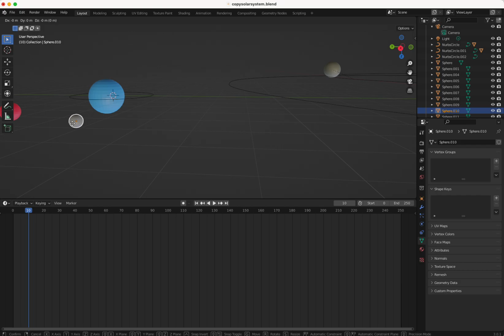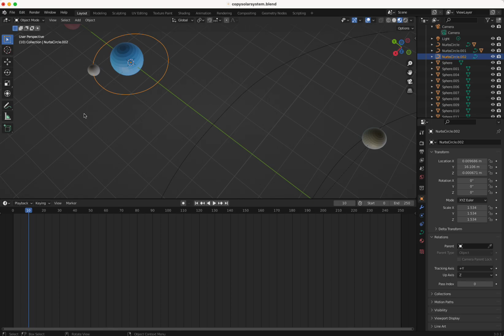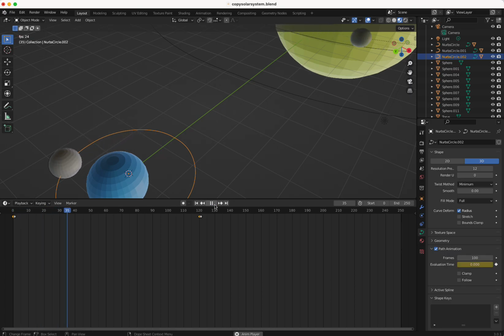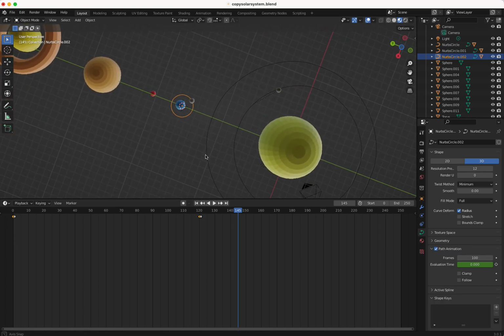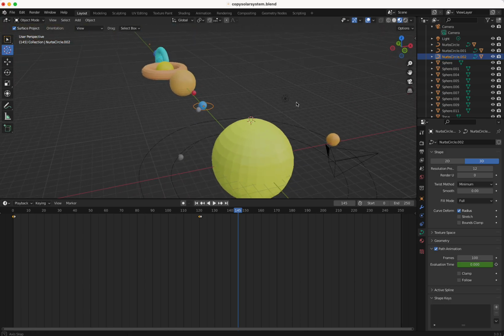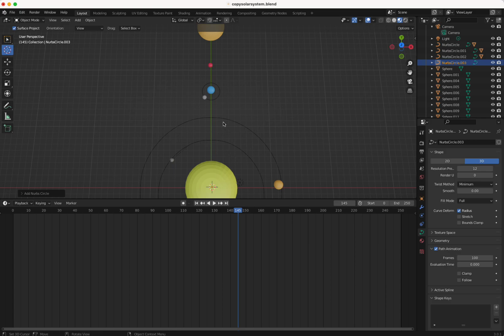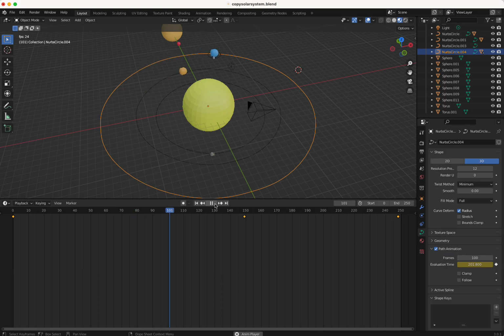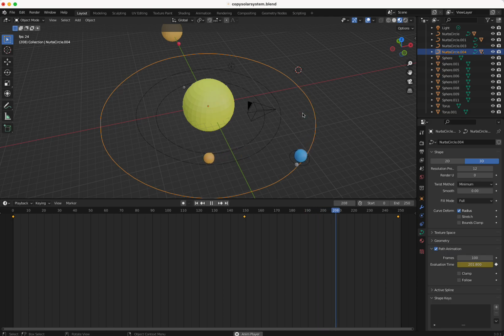Blender tutorial make a path for moon to earth and earth to sun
Maersk train is one of the longest size lego trains created. Many people doubt whether the train can handle so many curves. And from the video, you can see how reliable it is.
all lego train series is
lego 7938 - red fast lego
lego 60198 - green train
lego 60052 - blue train
lego 60051 - white fast train
lego 7897 - another white fast train
lego 10219 - lego train maerks
Thank you for visiting the site. The site compiles every video related to Lego train and other lego objects.

The documentation of the project including tutorial

For more video and picture about lego, feel free to visit

SOCIAL MEDIA

MAIN TOOLS

The tools that are used in this video

Main Camera

Secondary Camera

Main Lens

Secondary Lens